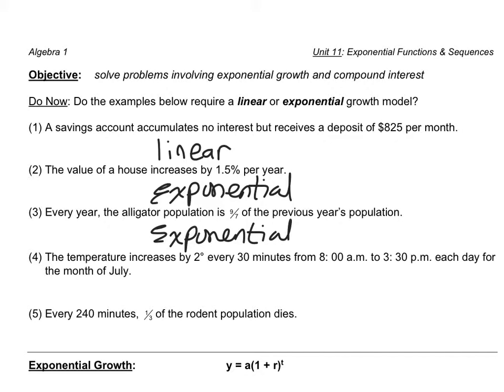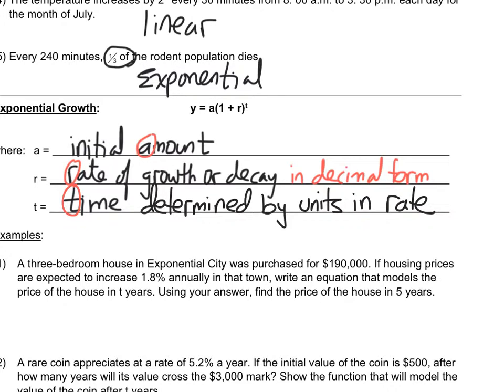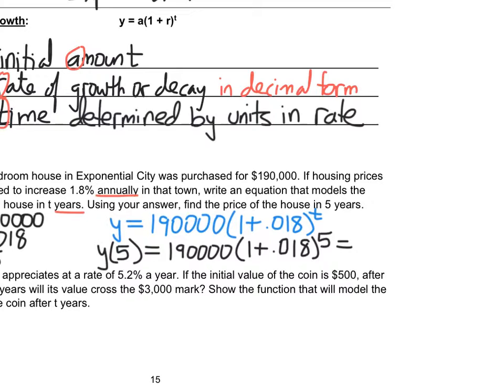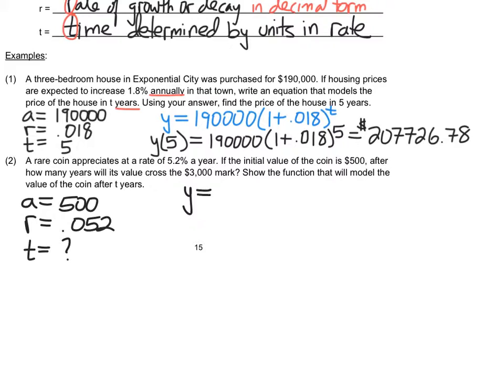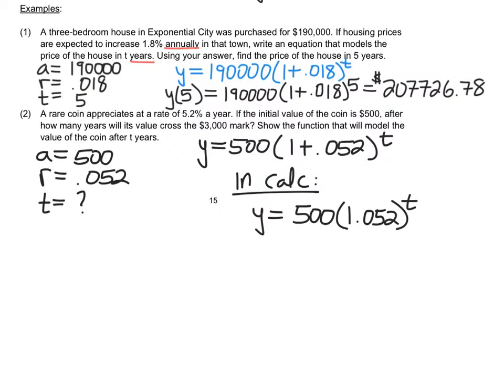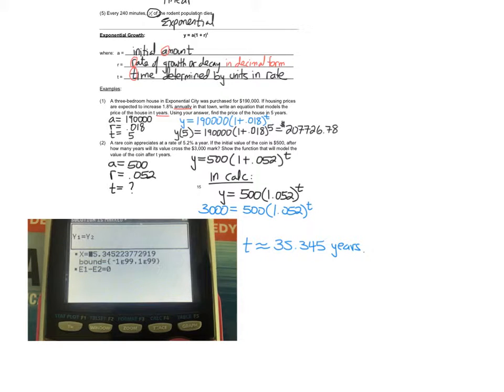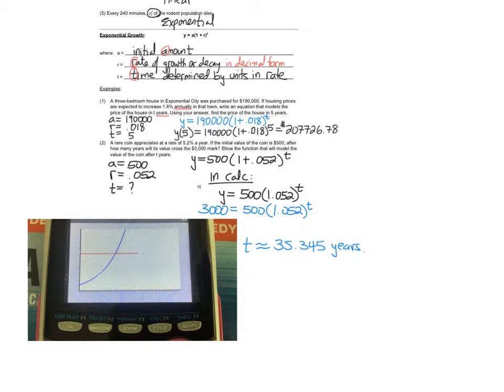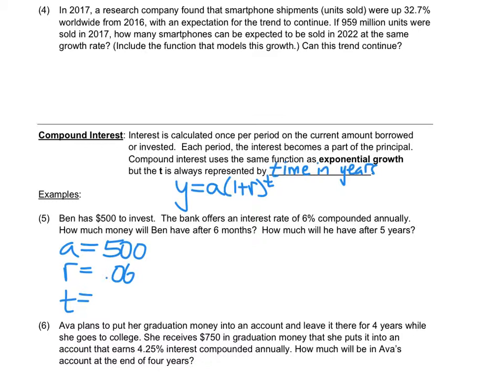Algebra 1- Unit 11- p15,16